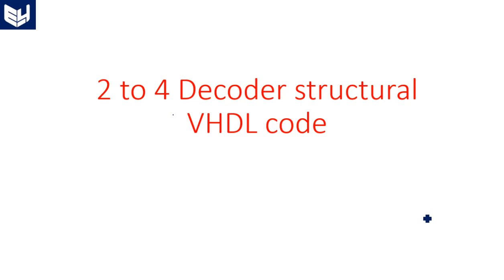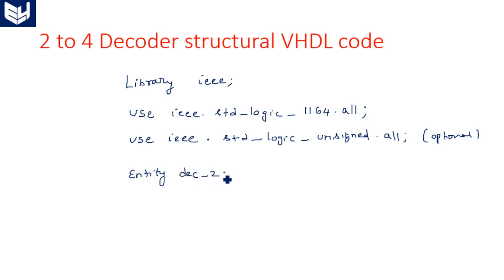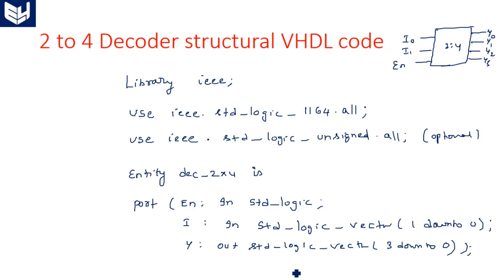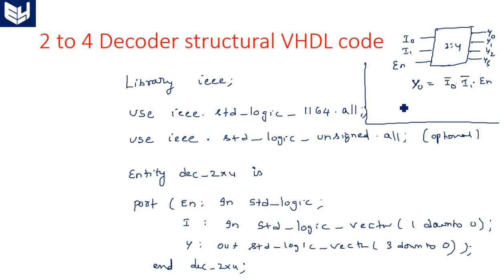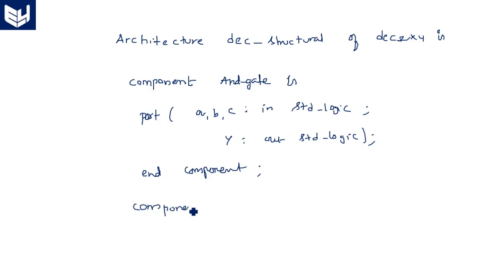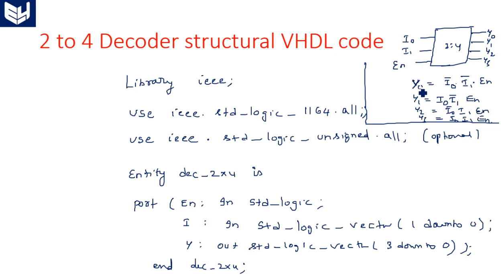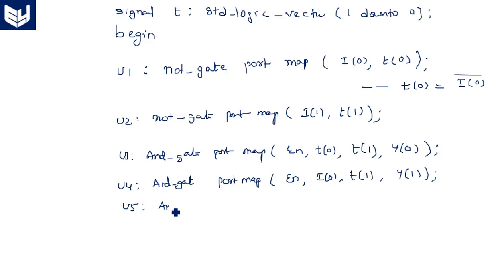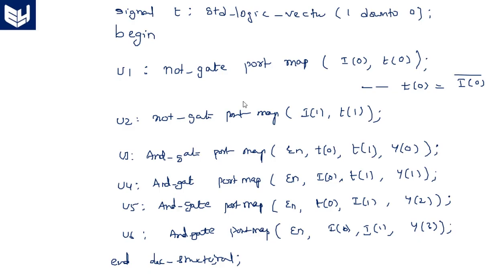VHDL code for 2 to 4 Decoder | structural | Digital Systems Design | Lec-53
2 to 4 Decoder structural VHDL code